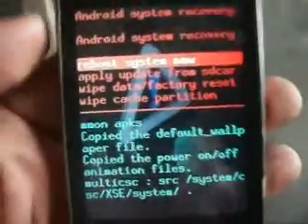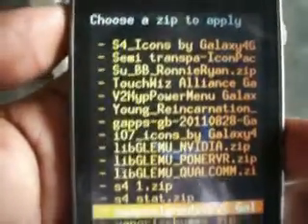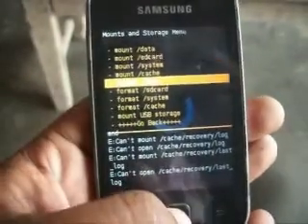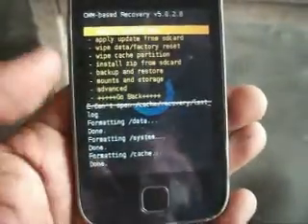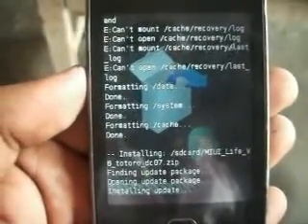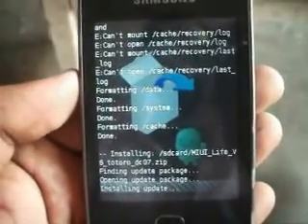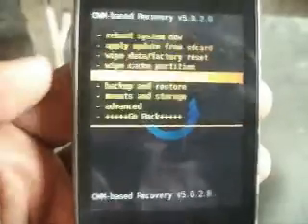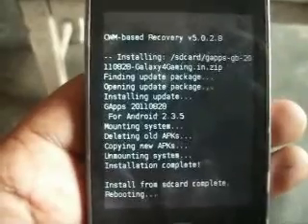How to Install Miui Life V6 Custom Rom For Galaxy Y GT-S5360 [Multi Lang] by Galaxy4Gaming.in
How to Install Miui Life V6 Custom Rom For Galaxy Y GT-S5360 [Multi Lang] by Galaxy4Gaming.in Download